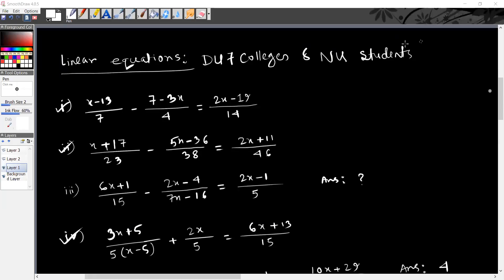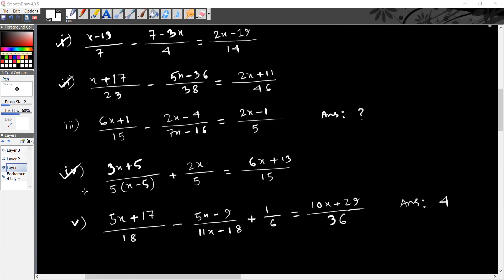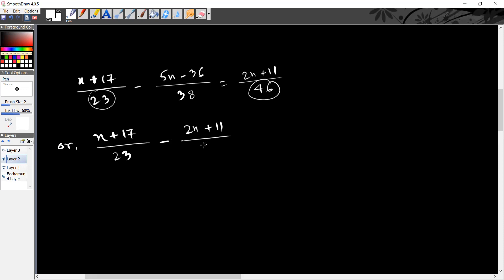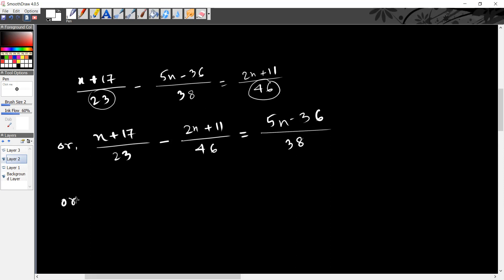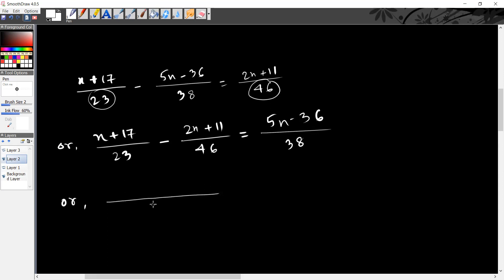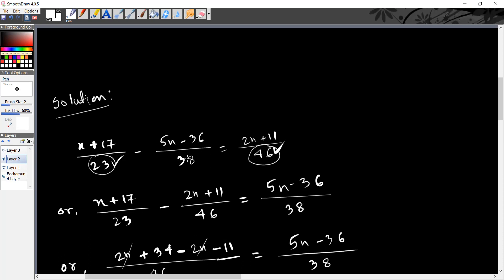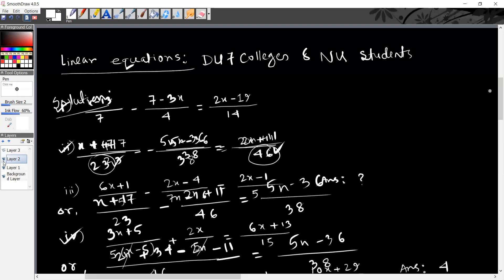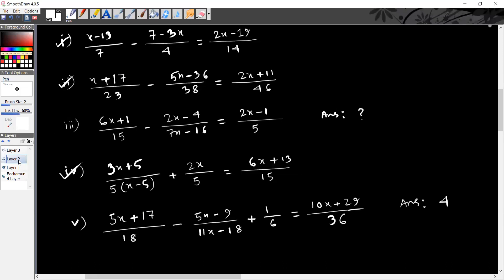Equations for BBA, DU 7 College & NU(Part-08)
Equations, Linear Equations for BBA Students, Business Mathematics. Linear Equations BBA 2nd Year and BBA 3rd Year.